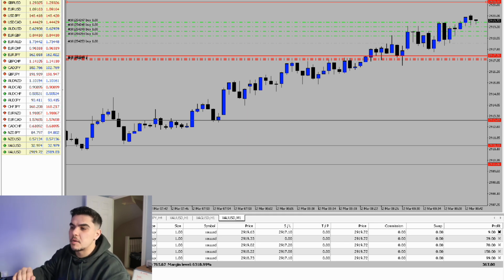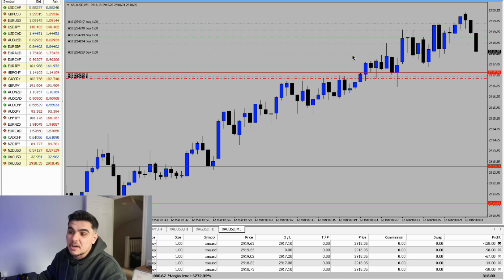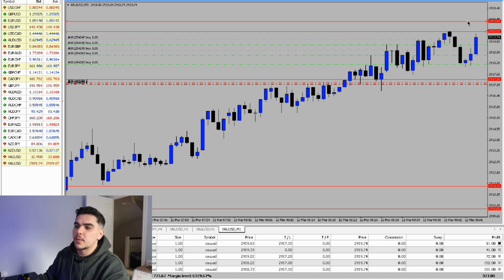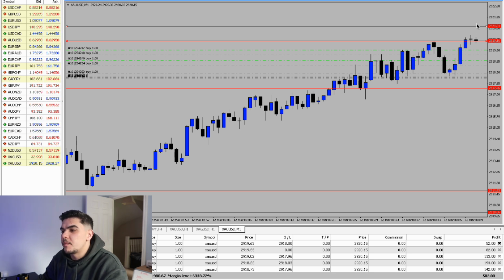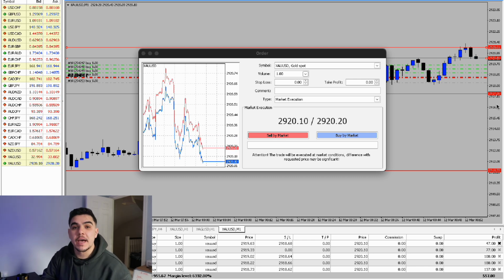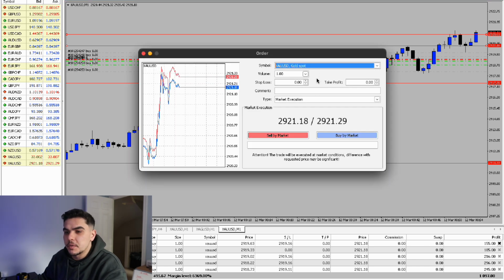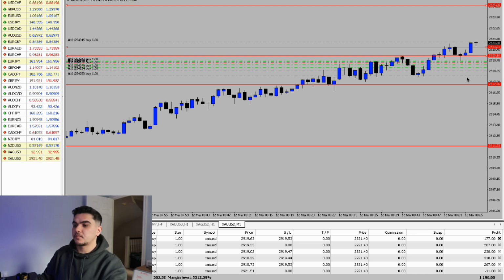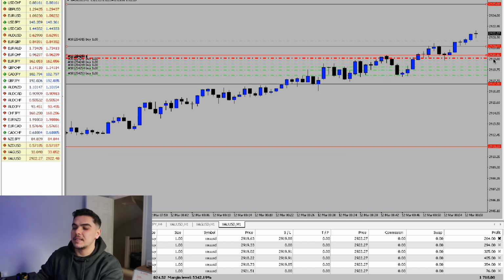Live forex trade on XAUUSD 📈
This video was put together to help you on your Forex Trading Journey.

We covered: A live forex trade entry on XAUUSD, Which included several scale in positions along with good risk management techniques you can implement